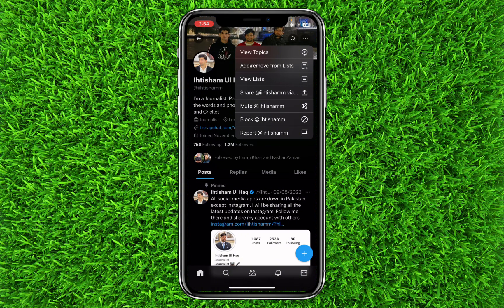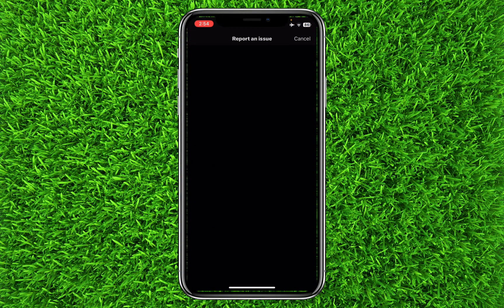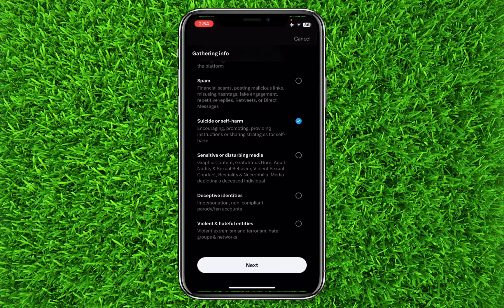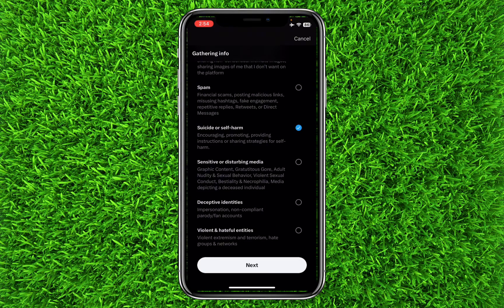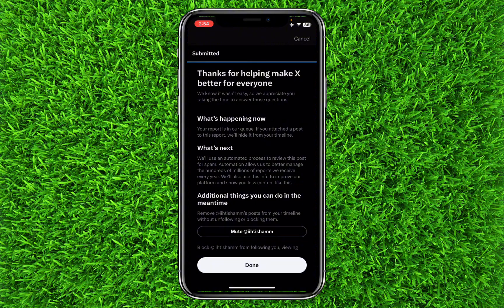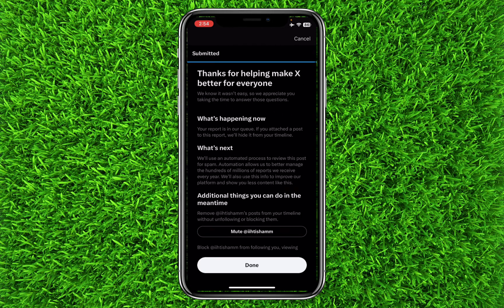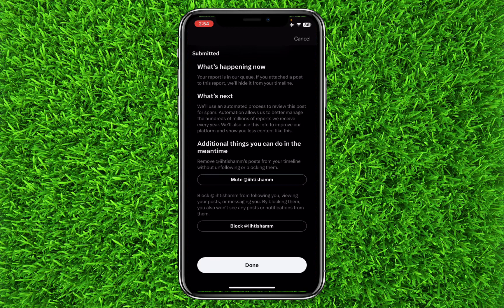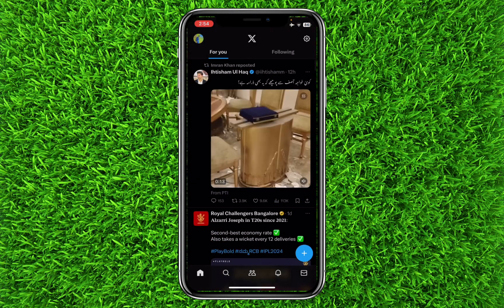How to report someone on X app | Report any account in Twitter 2024 | New Update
In this video you will learn how to block someone on X app or twitter app.After watching this video you will be able to block any account In Twitter app or X app.